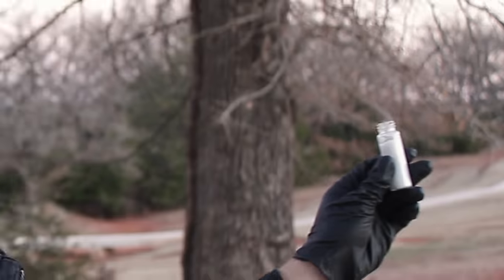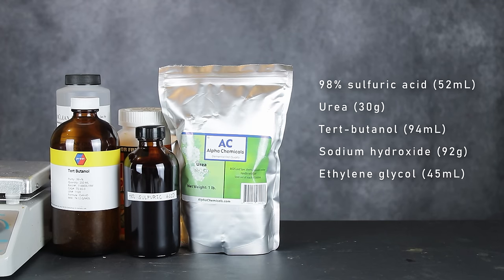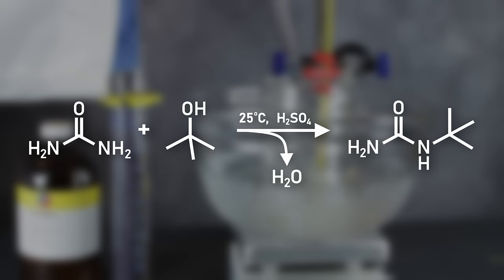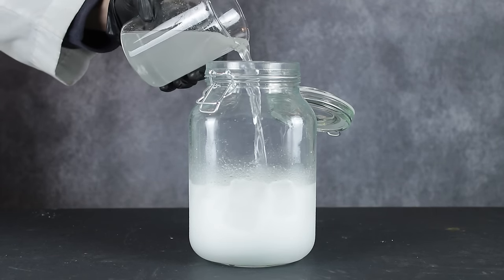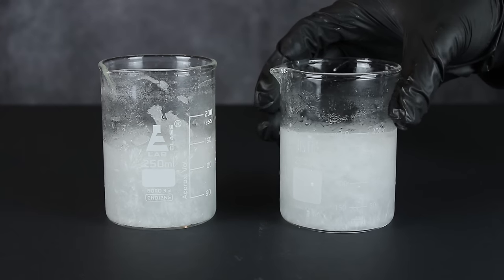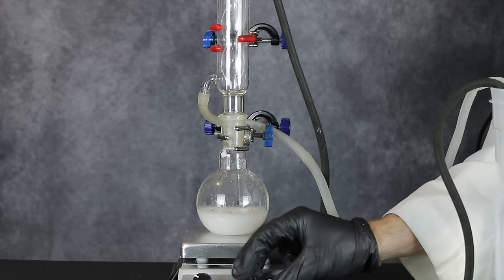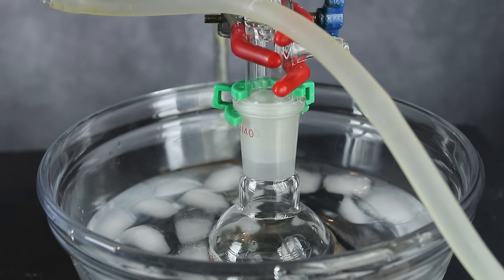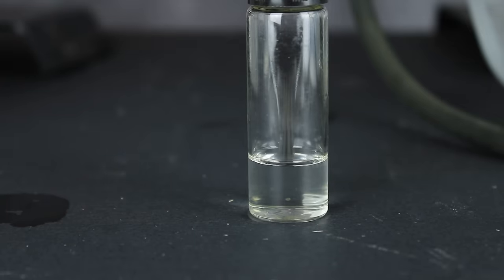Making Tert-Butylamine: A Stinky Precursor to an Even Stinkier Isocyanide!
I'm on a quest to sample all of the world's foulest-smelling chemicals, and the next ones on my list are the isocyanides. To make isocyanides, however, I'll need organic amines like the one I'm making in this video: tert-butylamine. By itself, it's already a pretty cool and useful chemical, and plus, it has fairly powerful odor of its own, so making it was kind of a no-brainer for me!

Want to support LabCoatz? It literally costs less that a cup of coffee:

Don't want to pay monthly and just want to be a one-time supporter?

Want quality glassware at an affordable price? Check out CELL Supplies! If you're into hobby or professional chemistry, I definitely recommend them

WARNING: the chemicals shown in this video are dangerous if mishandled. Sodium hydroxide and sulfuric acid are both highly corrosive. Tert-butylamine is also mildly toxic, and it tends to produce a lot of unpleasant fumes which may irritate the respiratory tract. Anyone who attempts this procedure does so at their own risk!

0:00 What're we making?
0:42 Ingredients
0:58 Making tert-butylurea
2:19 Recrystallizing the product
3:20 Making tert-butylamine
3:57 The smell
4:13 Distillation and yield
5:13 Subscribe for the isocyanides!
5:43 Outro